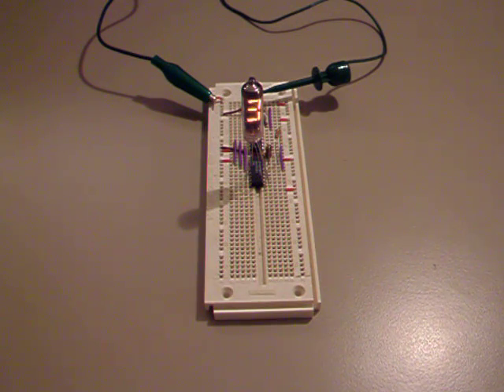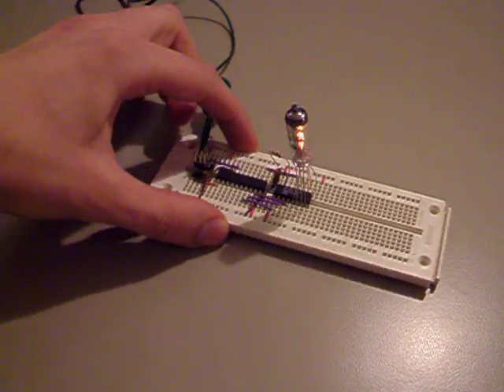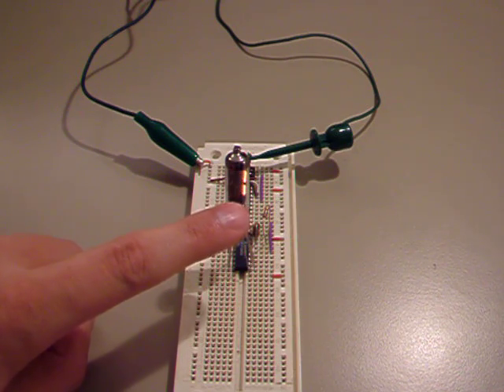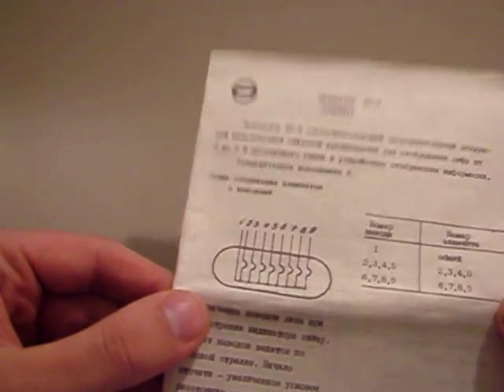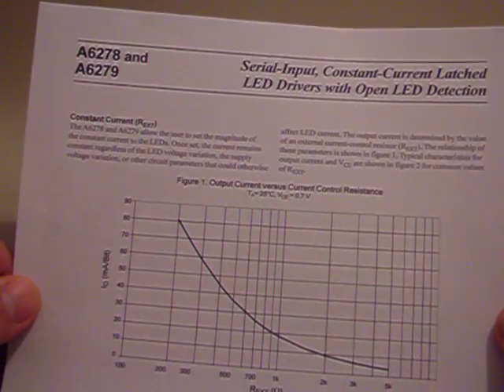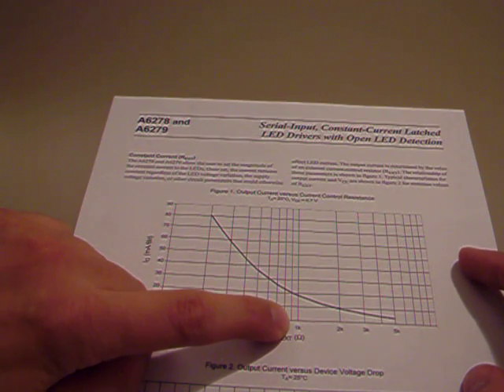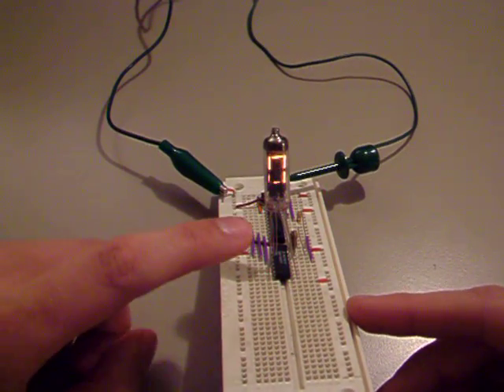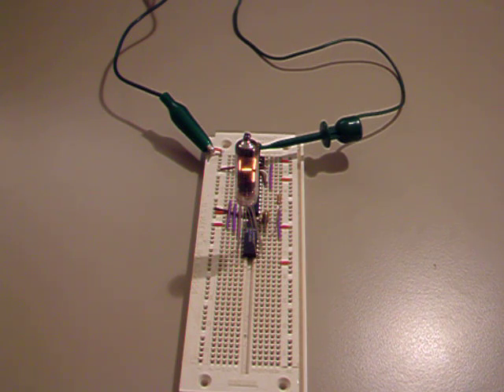Numitron Tube Example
Proof of concept of a numitron display tube.